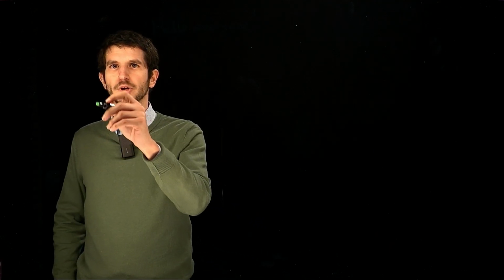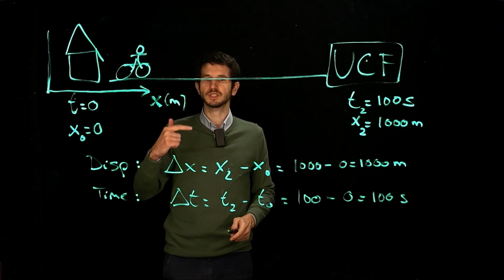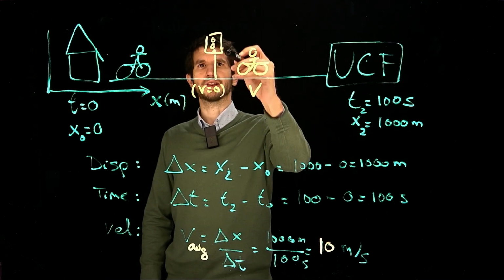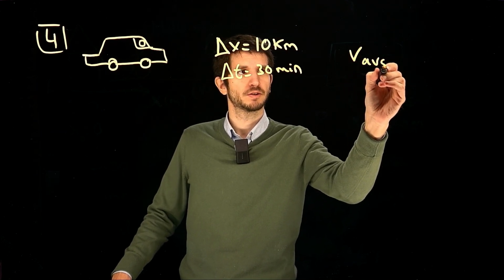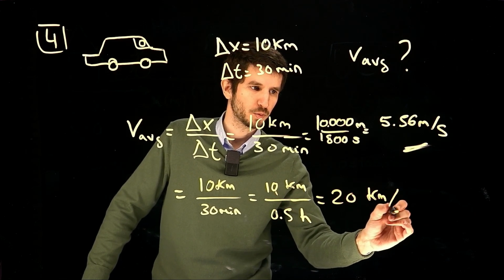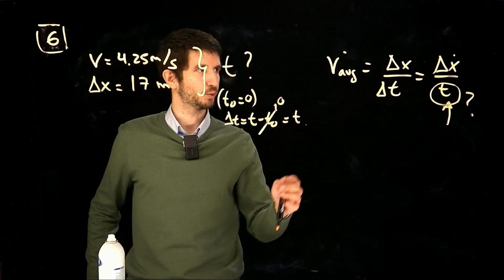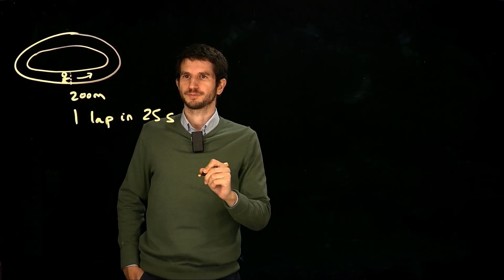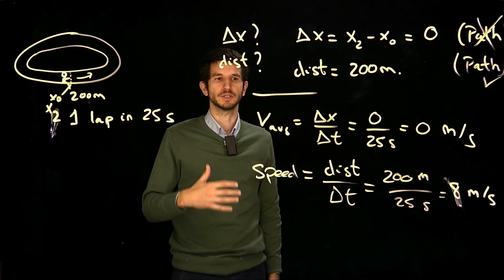Discussion Chapter 1: The Language of Motion - PHY2053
Discussion Problems and solutions can be found in Webcourses: "Discussions: Problems, Solutions, and Videos"